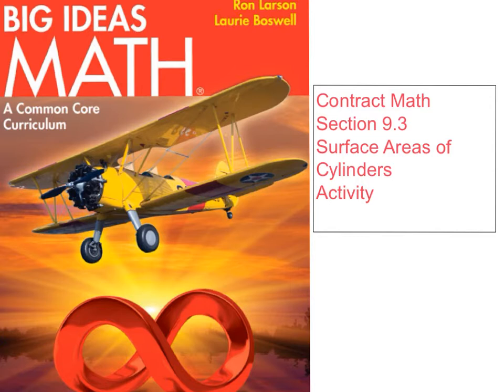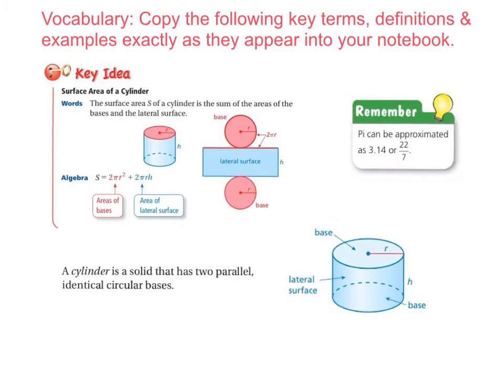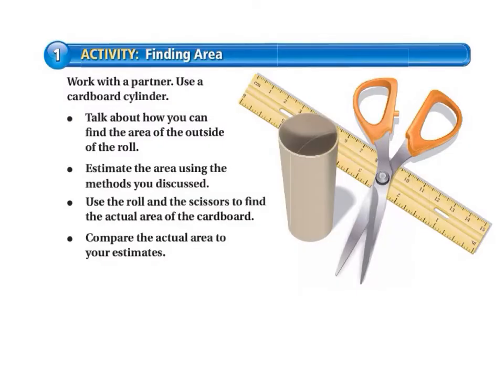big ideas 2014 grade 7 9.3 activity